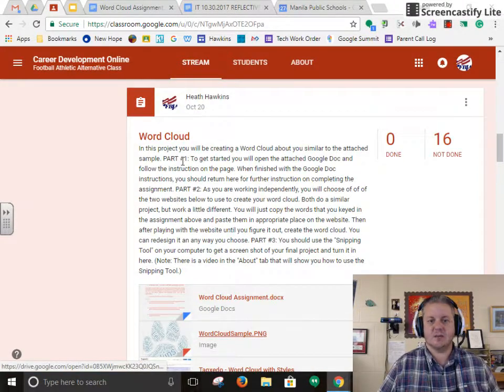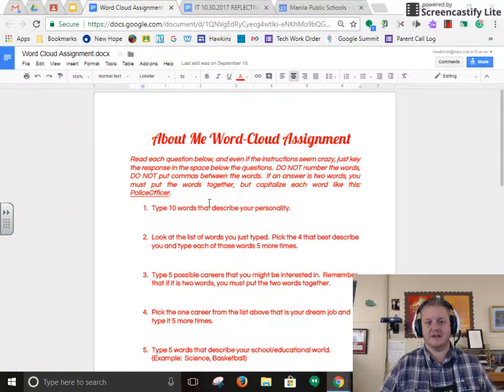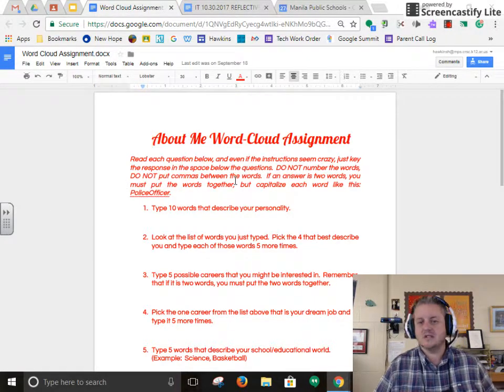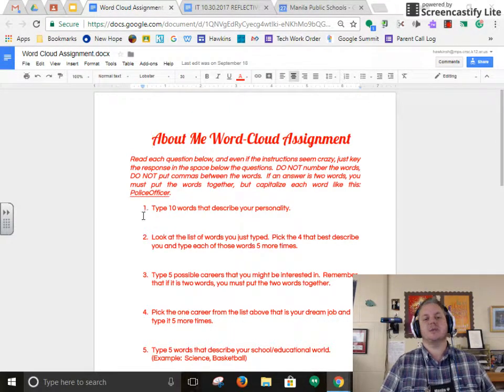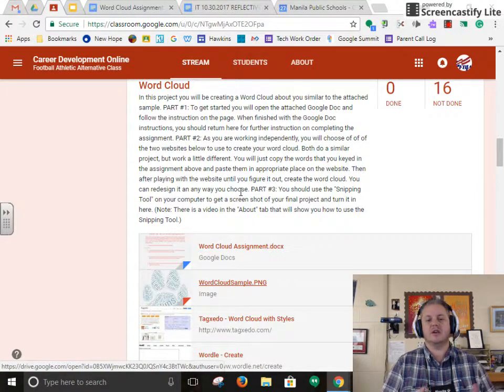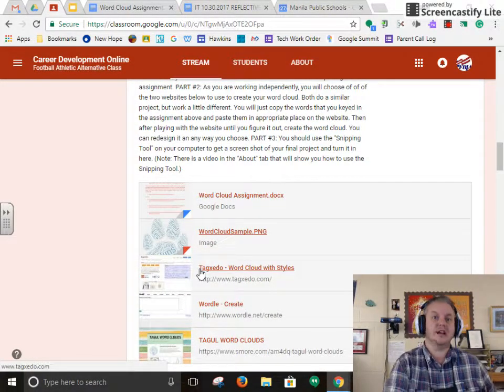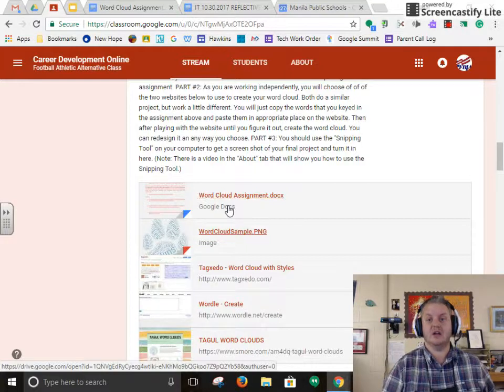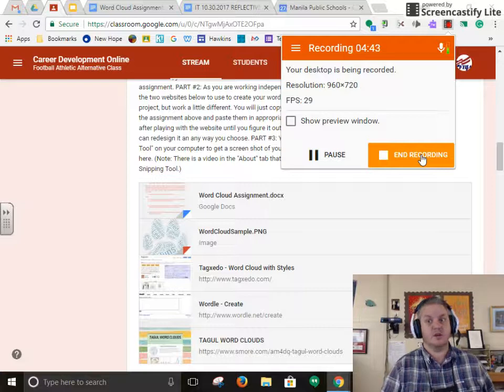Word Cloud Assignment Video